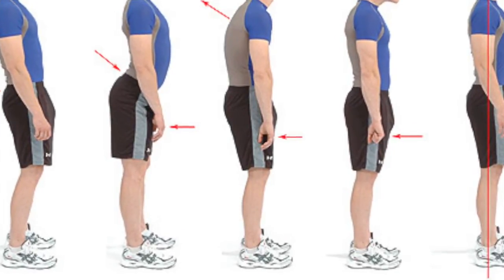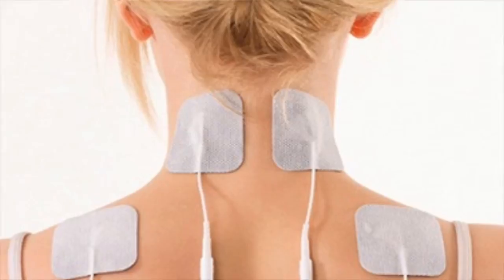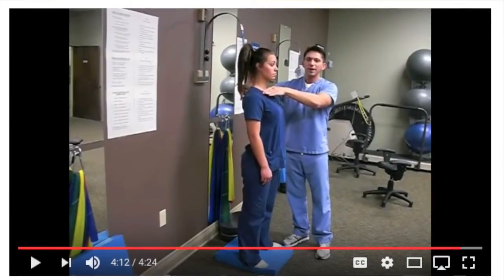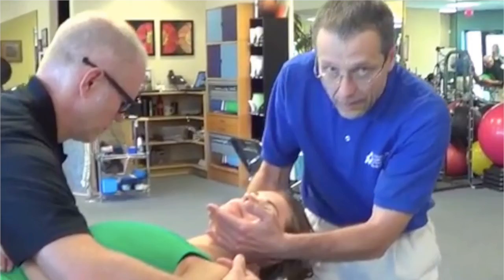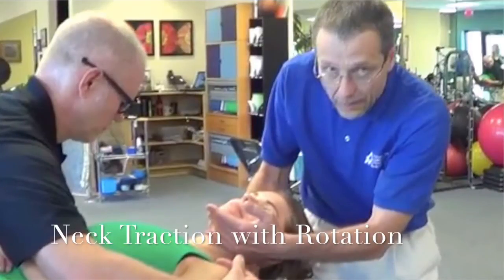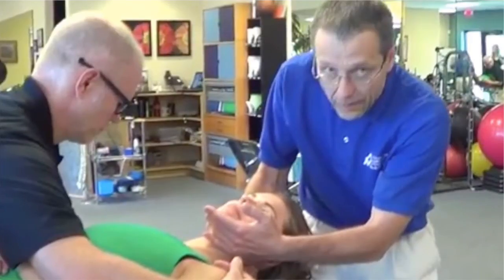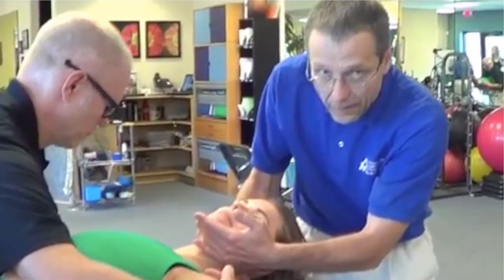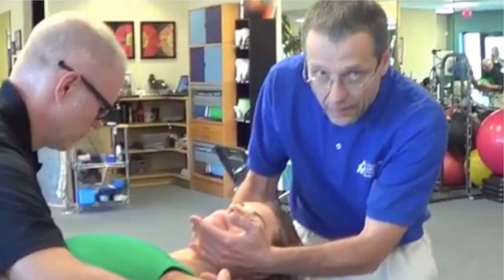Post ACDF Surgery - Physical Therapy - Cervical Fracture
In this video, I go over various exercises physical therapist have their patients through perform post ACDF surgery. I am posting this video based off of my findings in hopes to help anyone else out there looking for some answers. I will post my specific exercises and experience once I complete my session.

-Neck Traction with Rotation
-"Yes, No" Exercises
-Wall Mounted Resistance Contraption
-TENS Unit: Electro-Stimulation
-Stretching

F o l l o w  M y  B u s i n e s s  on IG @LiftedFit.Co

🛍STOP BY MY ONLINE TRAINING WEBSITE LiftedFit.Co
Follow My PT BUSINESS 💪🏼on IG @LiftedFit.Co